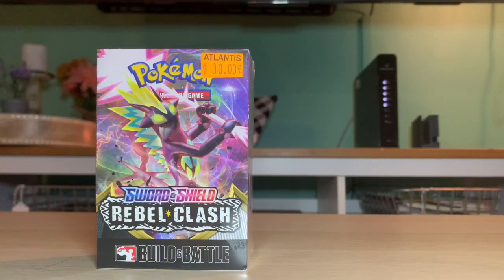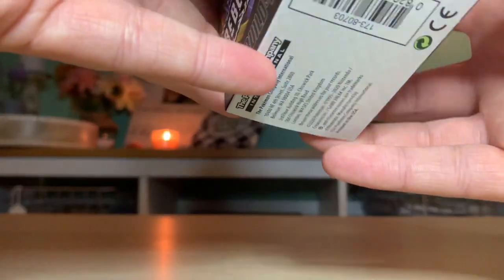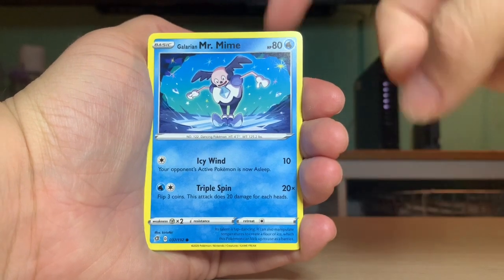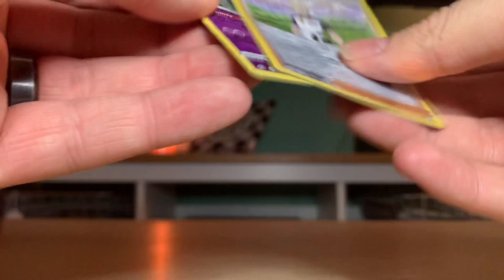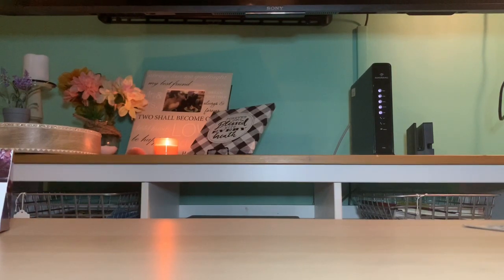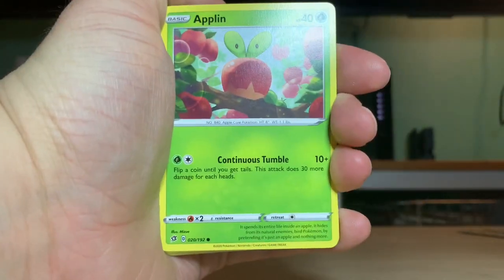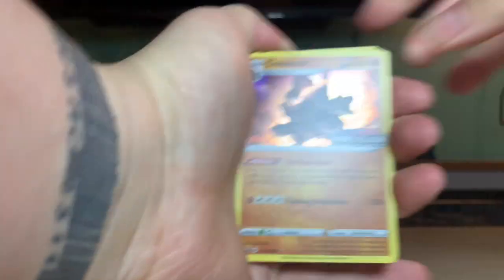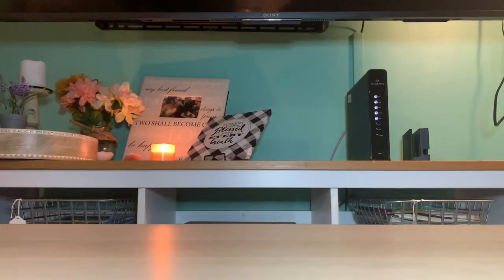FIRST HYPER RARE!!!